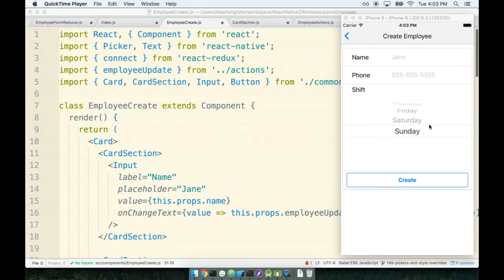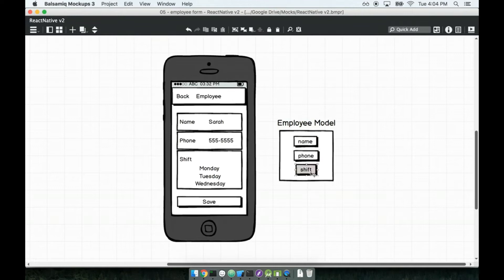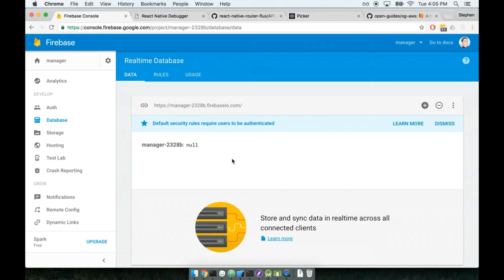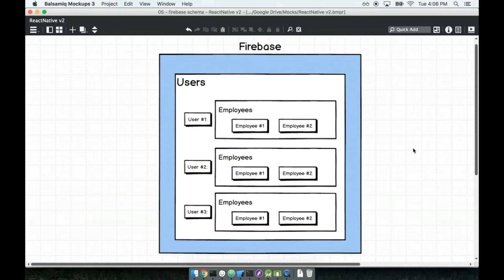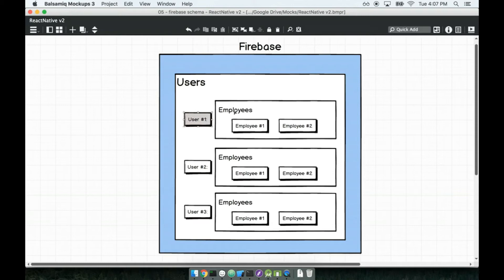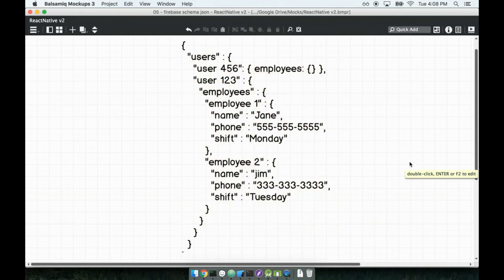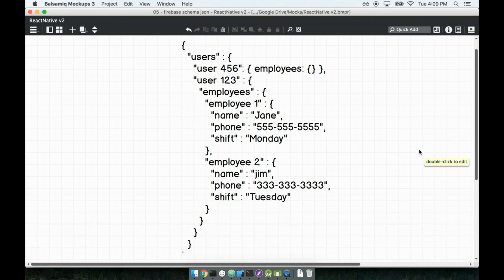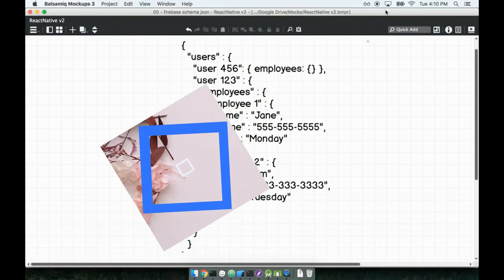133 - Firebase JSON Schema in React Native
Firebase JSON Schema